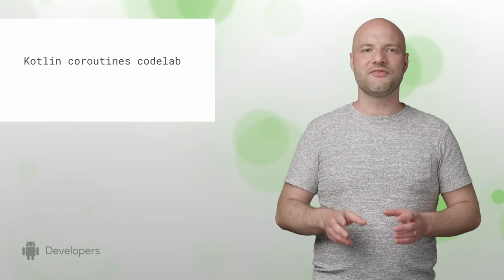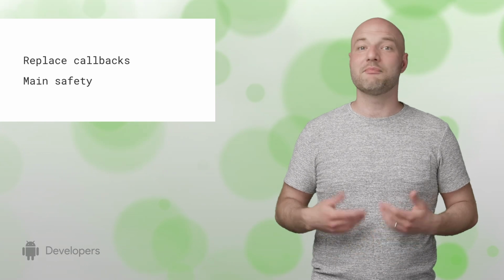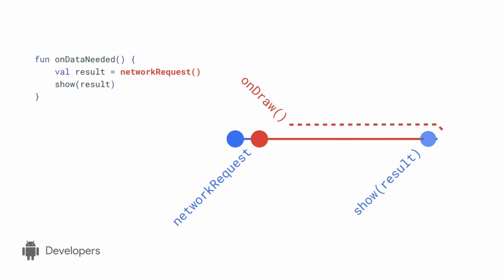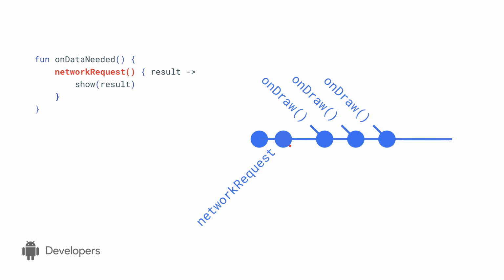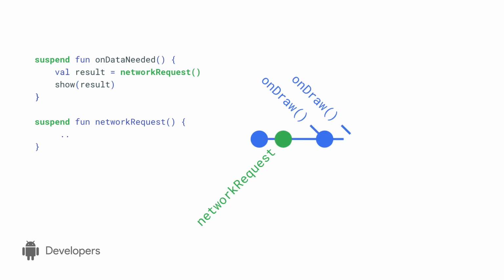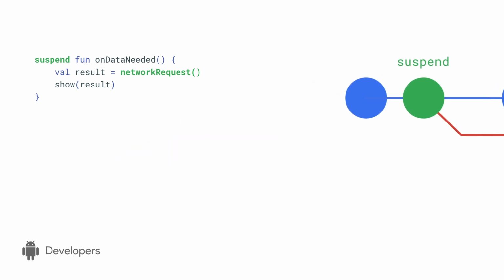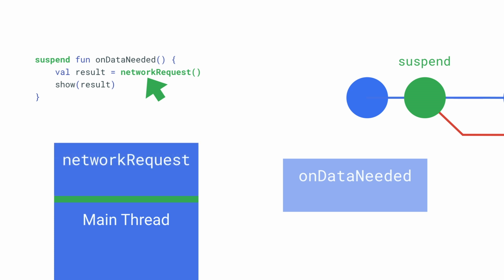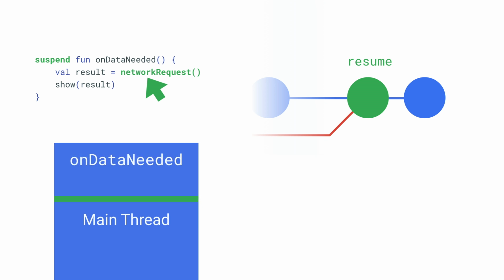Kotlin Coroutines codelab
This video shows the basics of Coroutines on Android.